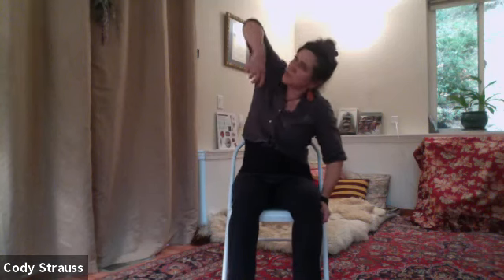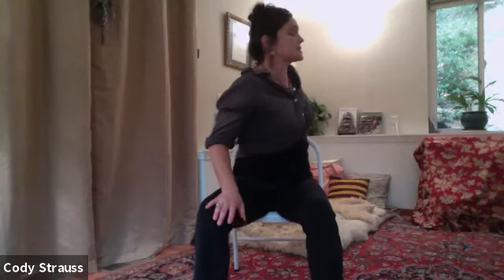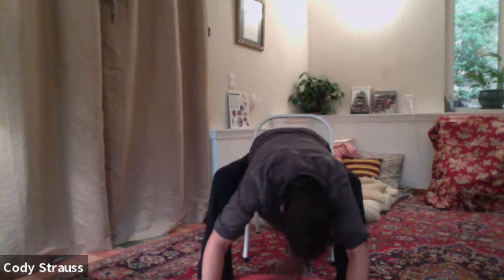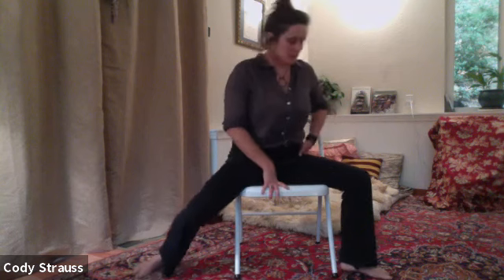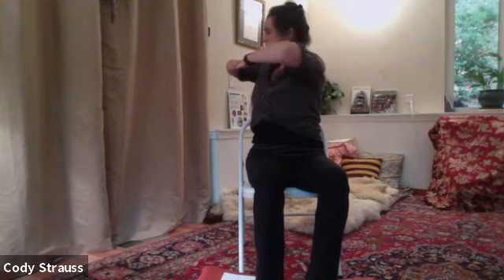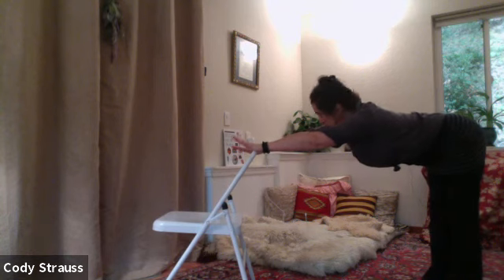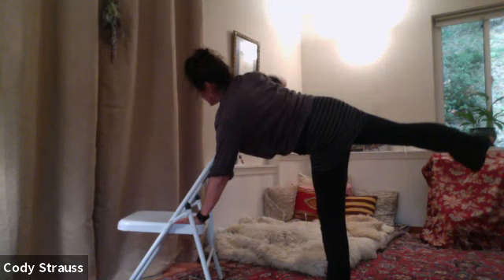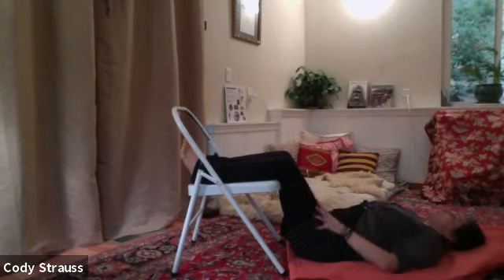Cody's Gentle Yoga 9.10.20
Gentle evening yoga to wind down your day.